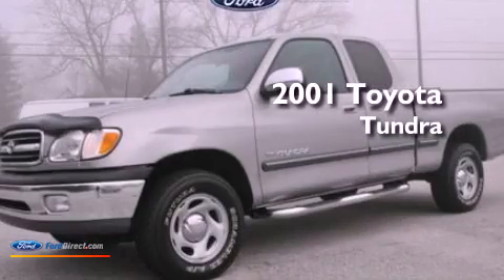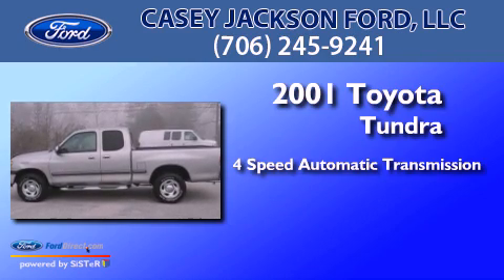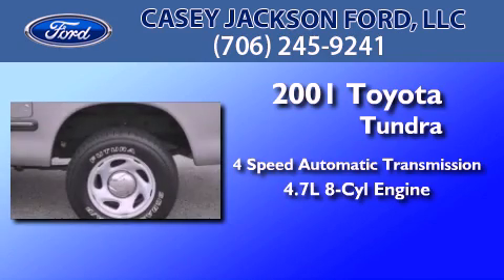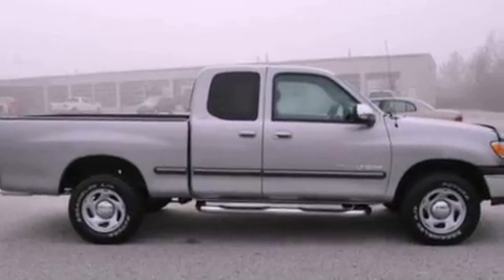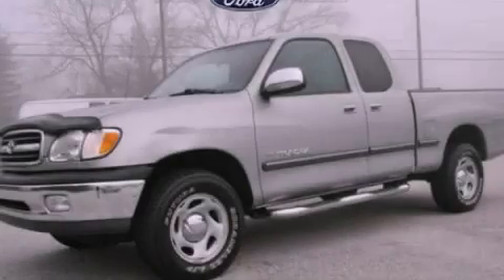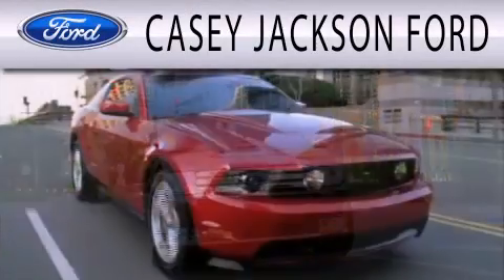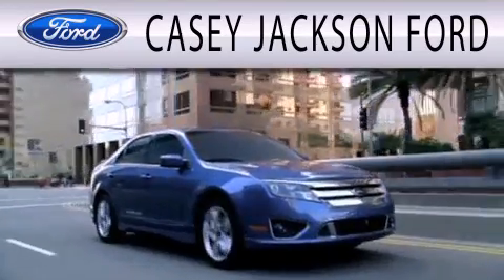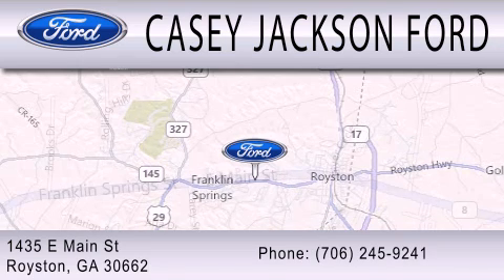2001 Toyota Tundra Royston GA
Year : 2001
 Make : Toyota
 Model : Tundra
 Engine : 4.7L V8 32V MPFI DOHC
 Trans . : 4-SPEED AUTOMATIC
 Exterior : SILVER
 Miles : 101,499
 Interior : GRAY
 Stock : UT99850B

 1435 E. Main Street,